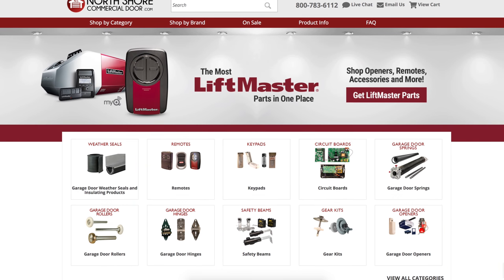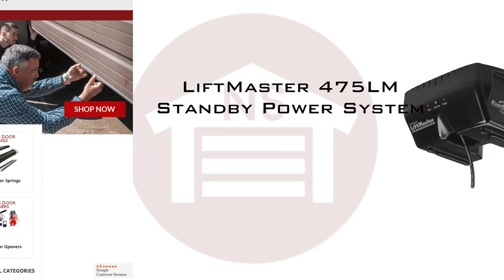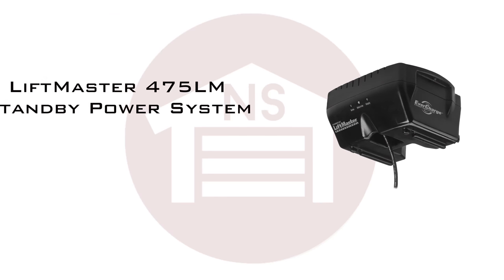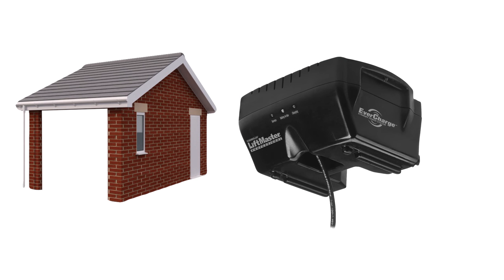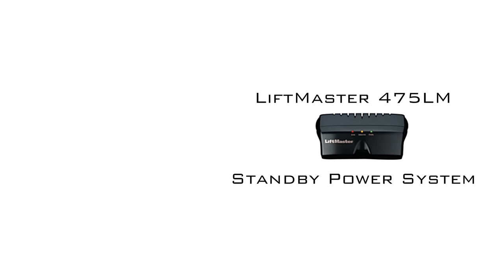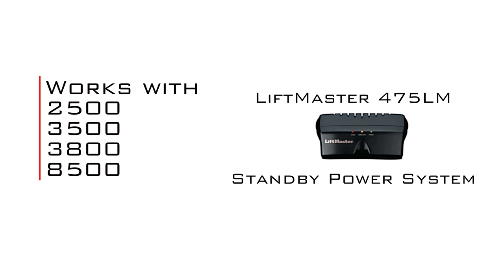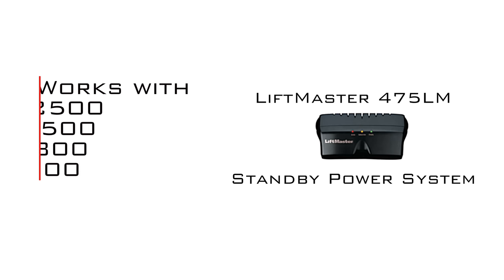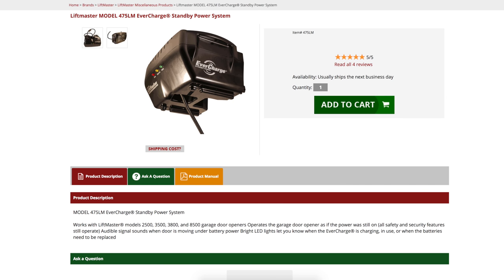LiftMaster 475LM EverCharge Standby Power System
MODEL 475LM EverCharge® Standby Power System
Works with LiftMaster® models 2500, 3500, 3800, and 8500 garage door openers Operates the garage door opener as if the power was still on (all safety and security features still operate) Audible signal sounds when door is moving under battery power Bright LED lights let you know when the EverCharge® is charging, in use, or when the batteries need to be replaced.

NorthShoreCommercialDoor.com Production